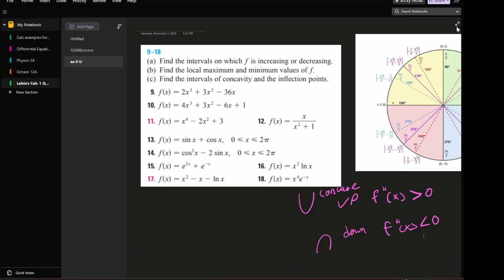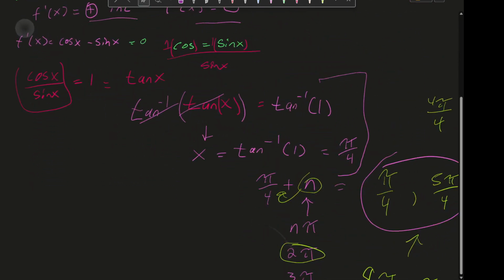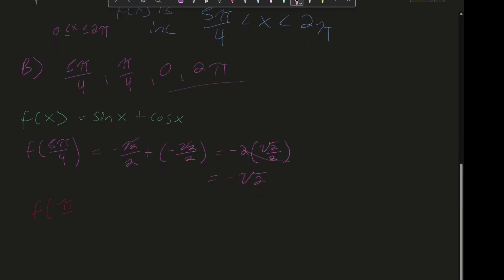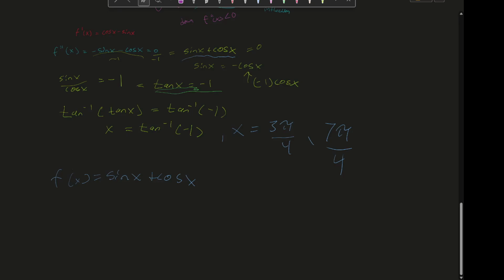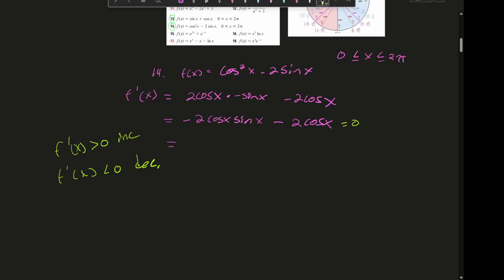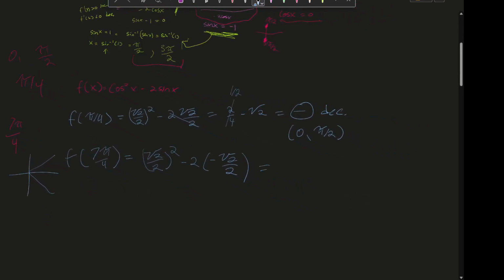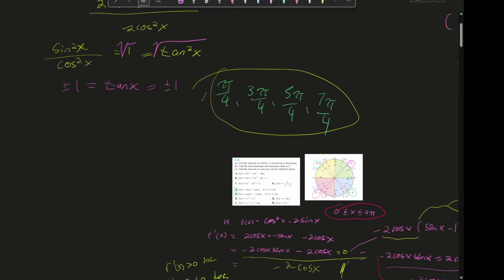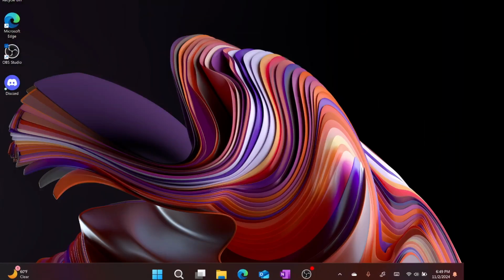Local max and Min, inflection points, concavity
GET AN A IN CALC 1 I BELIEVE IN YOU!